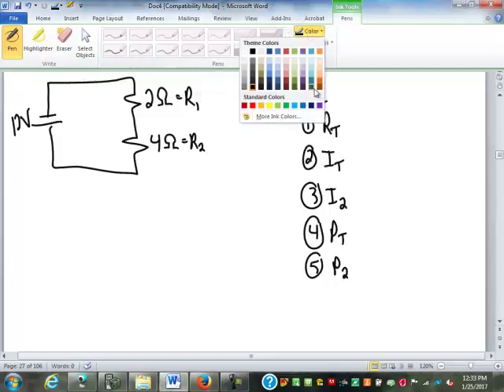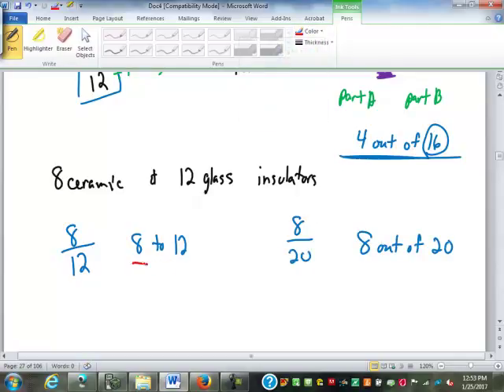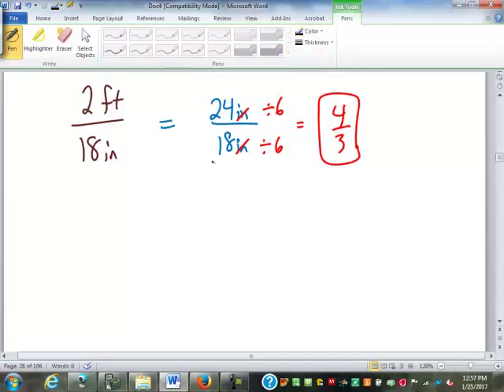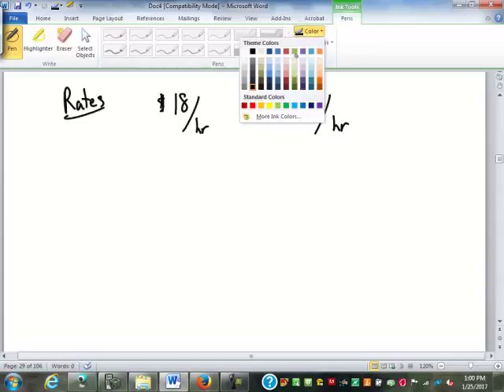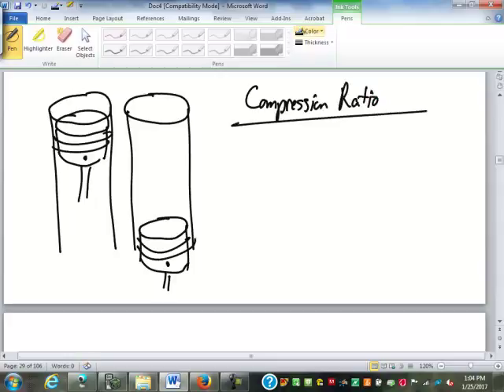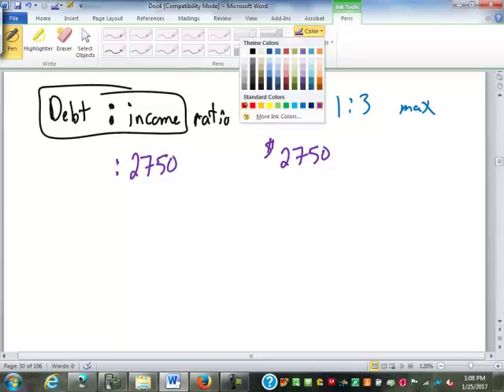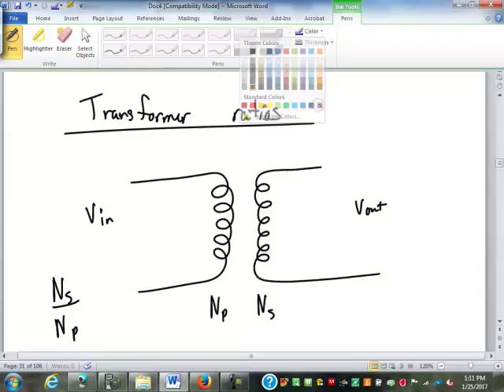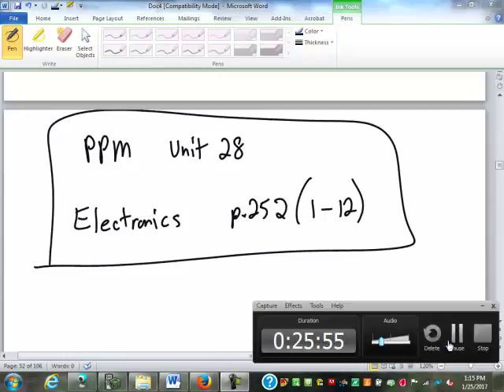3 Ratio and Rate